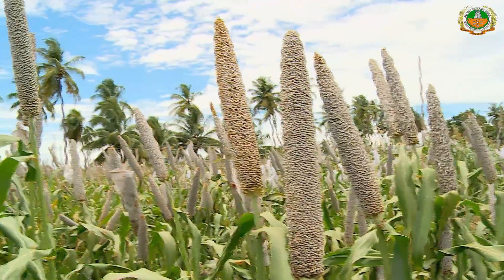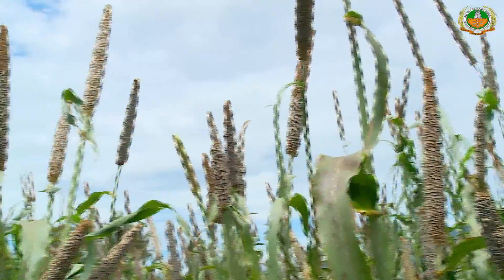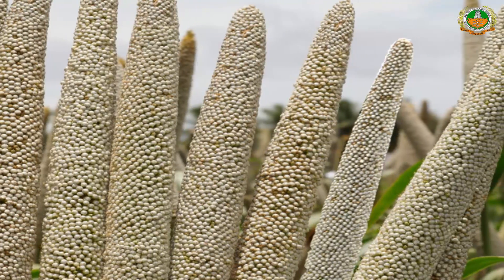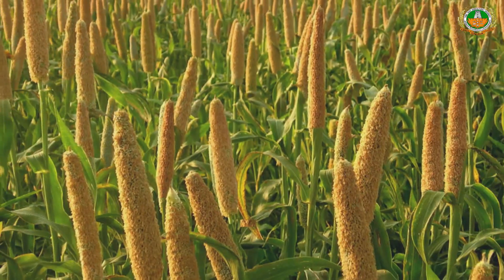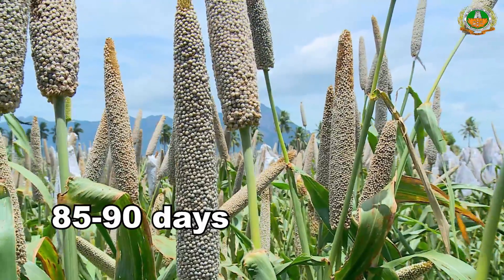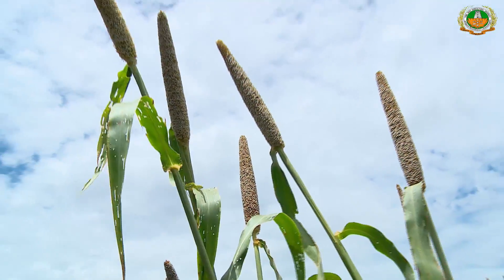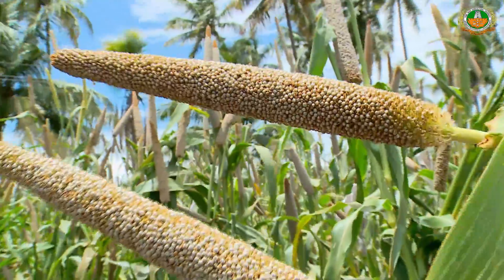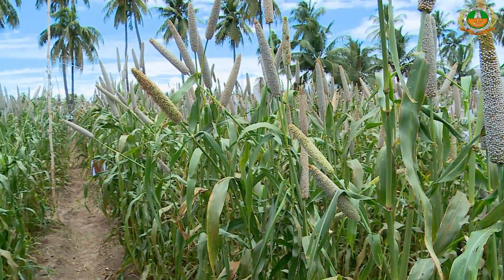Pearl millet CO 10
Directorate of Agri Business Development, TNAU